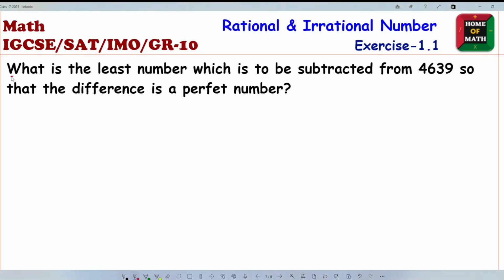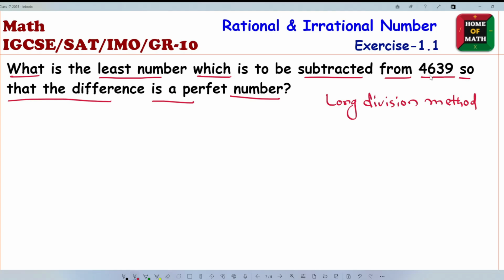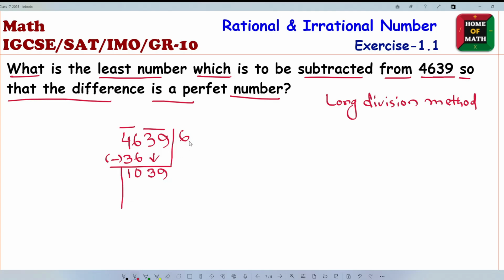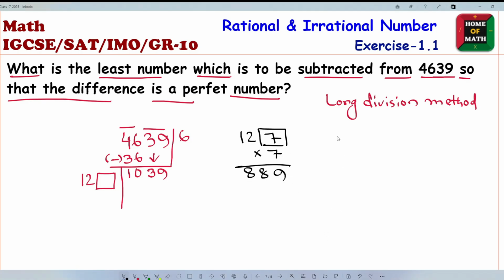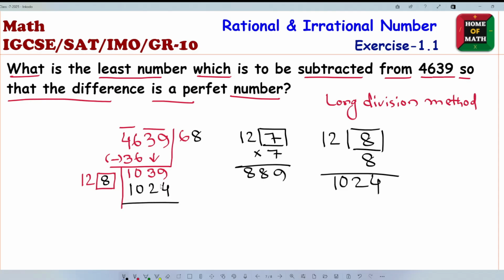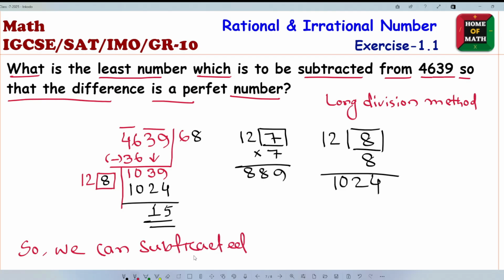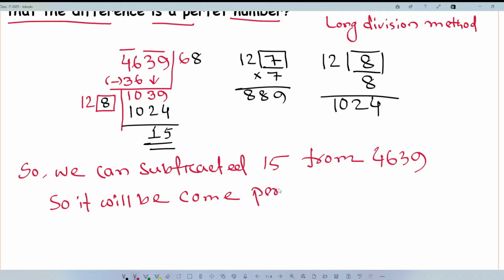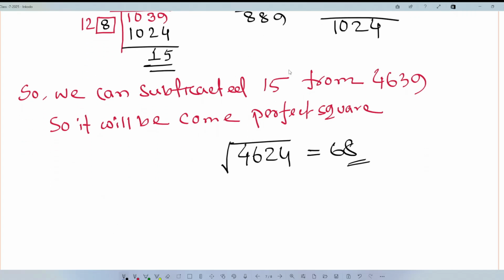What’s the Least Number to Subtract from 4639 for a Perfect Number? | Math Riddle Solved!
Can you solve this math puzzle? 🤔 What is the least number that must be subtracted from 4639 to get a perfect number? In this video, we’ll solve it step by step, explaining the concept of perfect numbers. Perfect for students preparing for SAT, GCSE, Math Olympiad, or anyone who loves math challenges! 🎯 Don’t miss out—watch now and test your skills. 💡